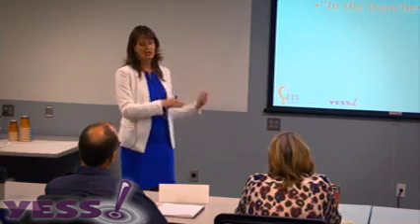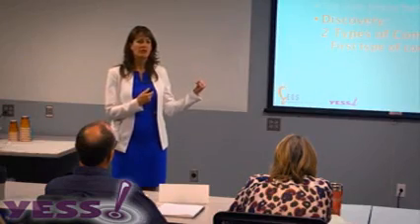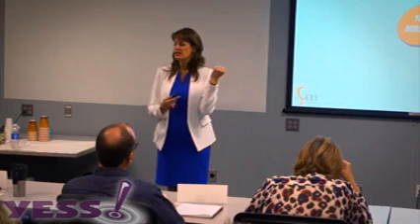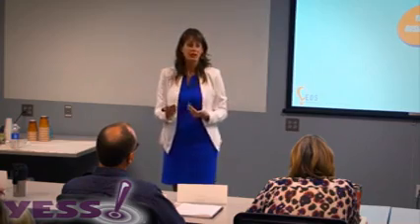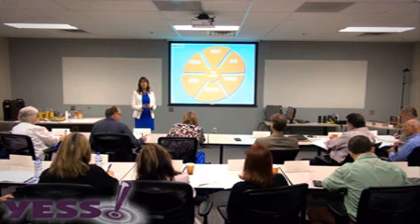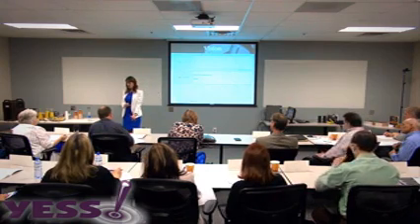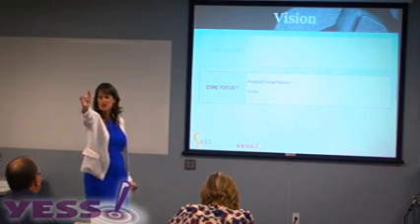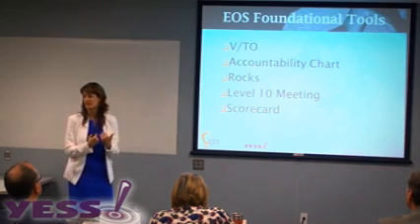Sue Hawkes EOS Talk Highlights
A compilation of highlights from the talk that Sue Hawkes gave on the Entrepreneurial Operating System (EOS). Also known as Traction, EOS can help you get more from your business by teaching you and your leadership team how to maximize your people, purpose and profit.

As a professional EOS® Implementor, author and speaker, and CEO and founder of YESS! -Your Extraordinary Success Strategies, Sue Hawkes brings more that 25 years of experience leading teams to implement their passions and help people design and live successful and fulfilling lives.  Sue helps entrepreneurial leadership teams maximize their people, purpose and profit.  Read her daily blog, sign up for the weekly newsletter, and listen to the weekly podcast Follow her on Instagram at @SueHawkes and @unfuckwithableyess and at Linked In at Yess.